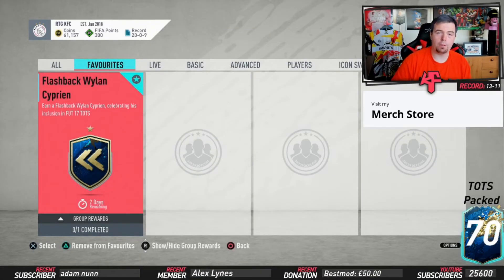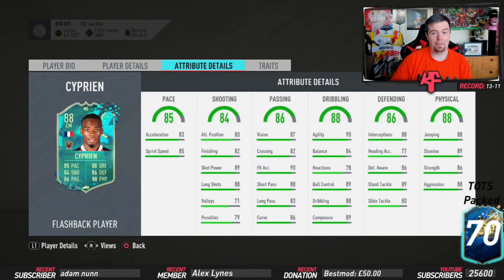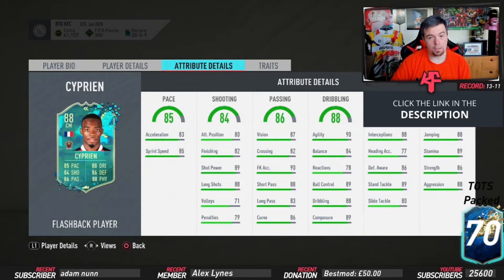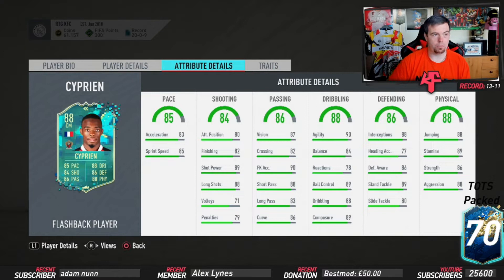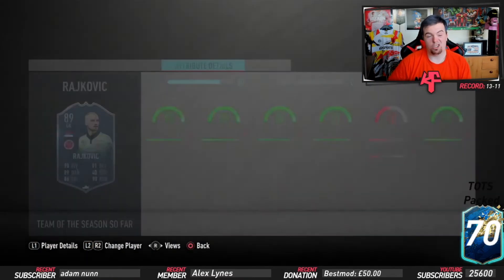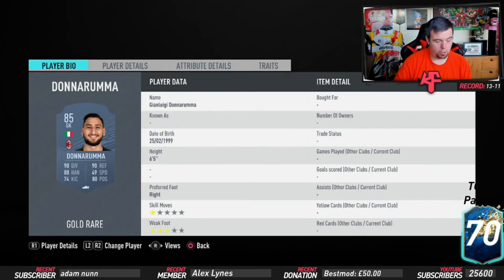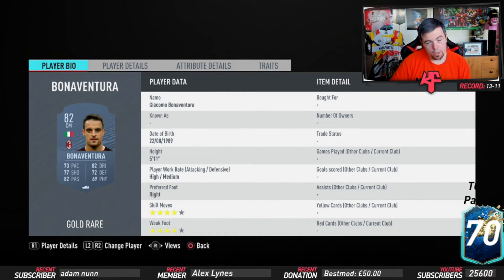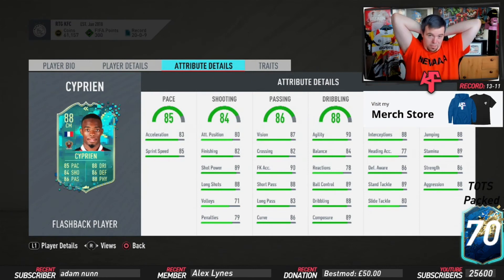Flashback Cyprien (Baby) SBC Completed - Tips & Cheap Method - Fifa 20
yo guys welcome to another Flashback SBC video, this one is Cyprein Baby SBC, hope it helps and hope you help out the channel